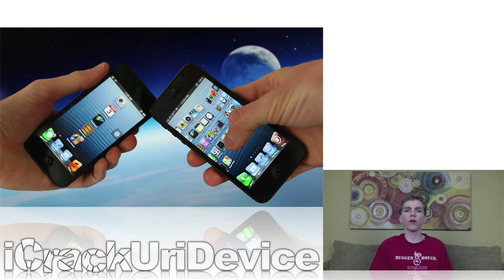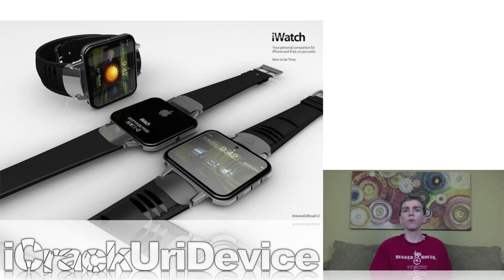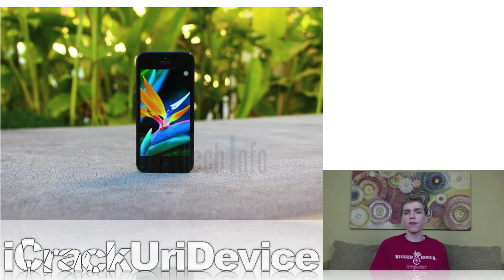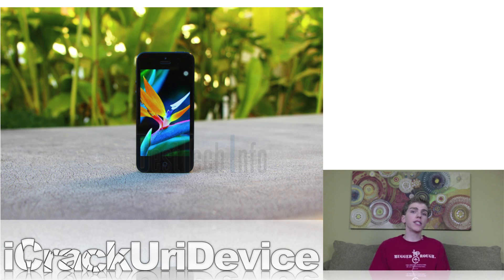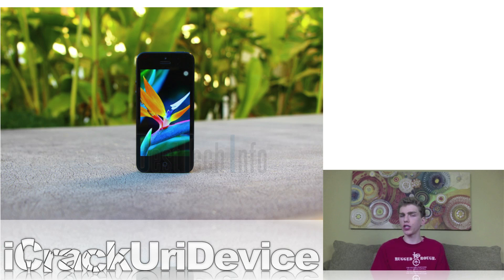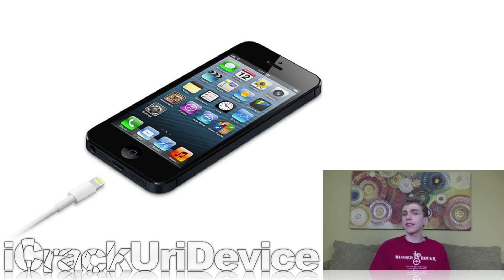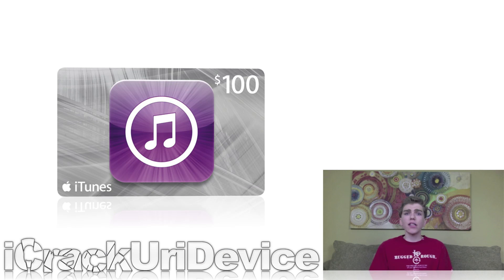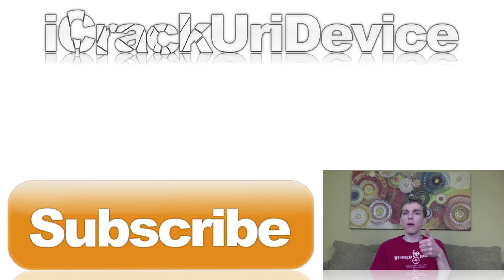Best Cydia Tweaks, iPhone 5S Release Date Details, 2013 iPhone Fingerprint Scanner iWatch & More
Read First
This is the hundred-and-thirtieth episode of BestTechInfo and Rumors!

Main Topics: Jailbreak Top Cydia Tweaks for 6.1.2, 6.1.3, iPhone 5S Release Date Details, iPhone fingerprint scanner and wireless charging technology, iWatch rumors and more.

1. Top 5 Cydia Tweaks For iOS 6.1.2 Evasi0n Jailbreak, Most iDevices

2. iPhone 5S Production Allegedly Underway, Improved CPU And Fingerprint Scanner?

3. Apple iWatch With Full iOS Slated For Release In 2013?

4. Apple May Partner With Intel For The Production Of Future iPhone And iPad Chips

5. The iPhone May Adopt Wireless Charging Technology In 2013